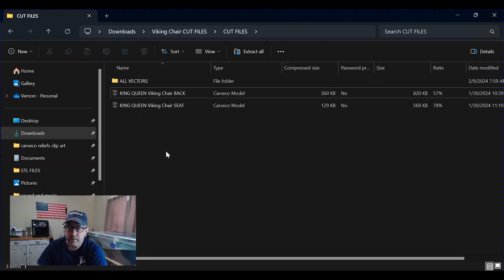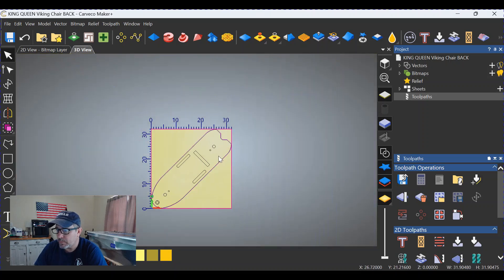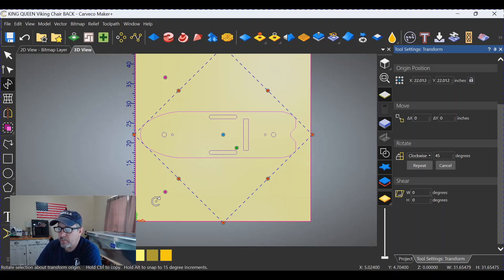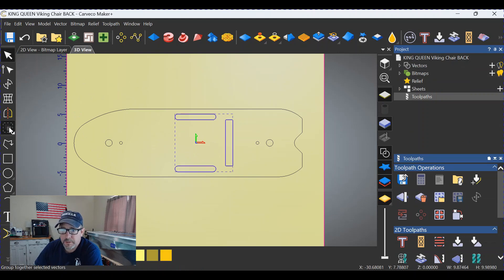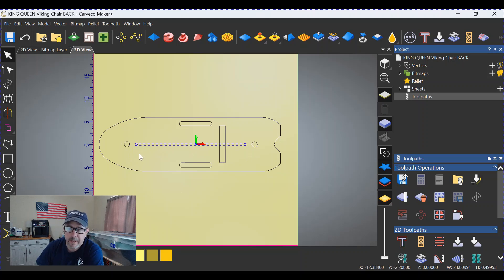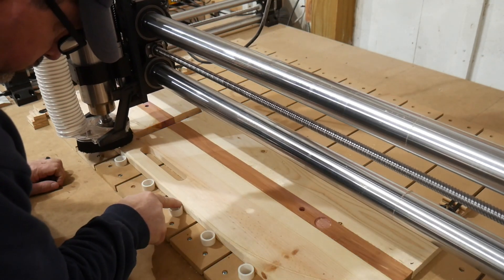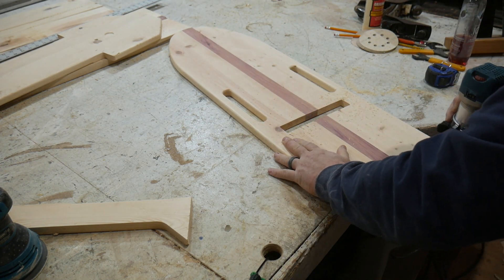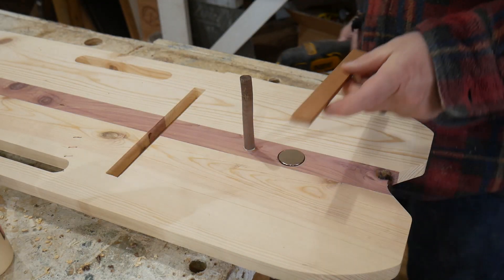I stole it !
We stole it! borrowing a design from @OnefinityCNC. In this video I show how we use a design from @OnefinityCNC to create our own project. We didn't really steal the design we stole nothing.

link to
Morgans video

00:00 Introduction
00:16 the story
00:57 how I programmed.
01:58 adding a border.
02:21 rotating the object.
02:37 moving the origin.
03:22 ungrouping the vectors.
04:29 heading to the shop
05:09 avoided catastrophe
05:35 running the round over
06:01 checking the fit
06:45 The trick
06:58 checking alignment
07:22 thank you